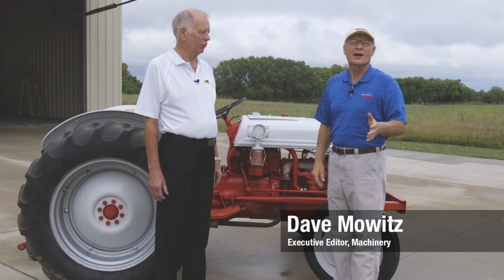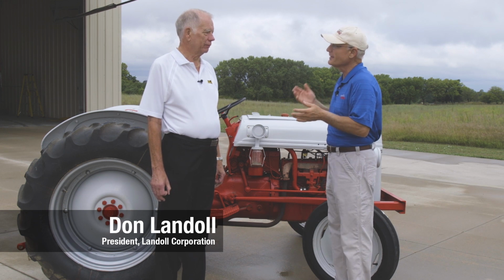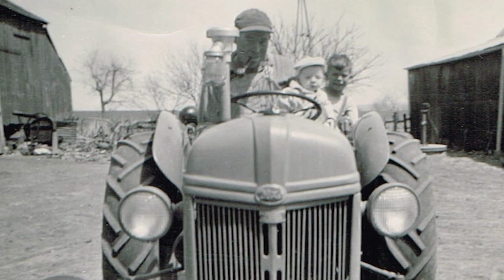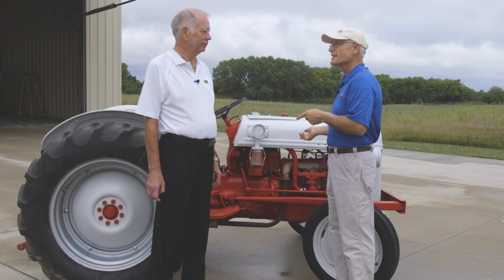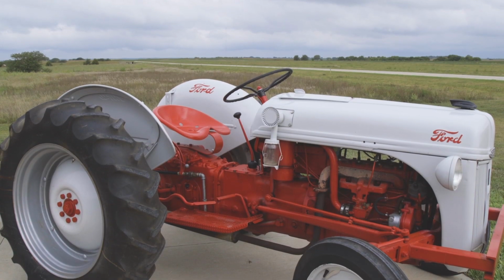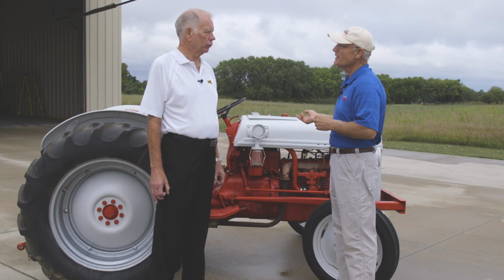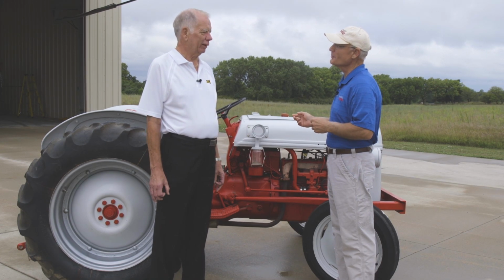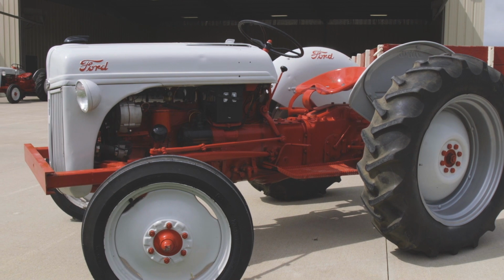Don Landoll’s 1950 Ford 8N Tractor | Ageless Iron | Successful Farming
Dave Mowitz visits with Don Landoll to see his beautifully restored Ford 8N on Ageless Iron. From the ripe age of 7, this was one of the tractors that Don learned how to farm on.

From Successful Farming (ep.1207), originally aired December 20, 2018.

Travel around the country to see farmer’s collections of antique tractors. In each Ageless Iron segment, collectors share the story behind their antique farm equipment and classic tractors.